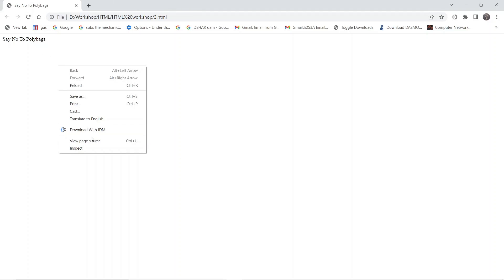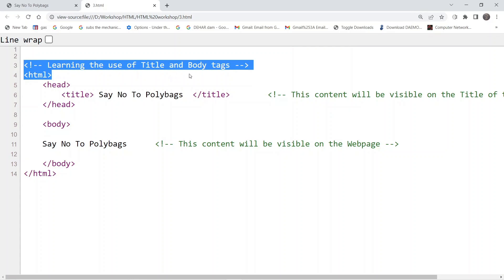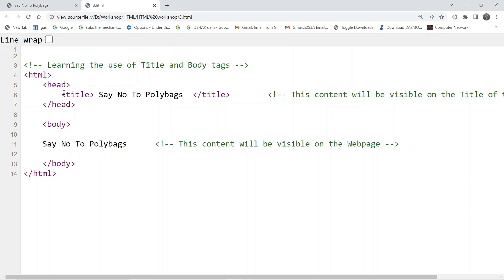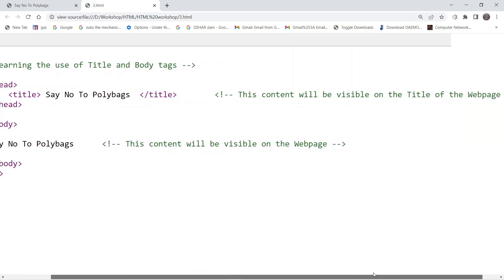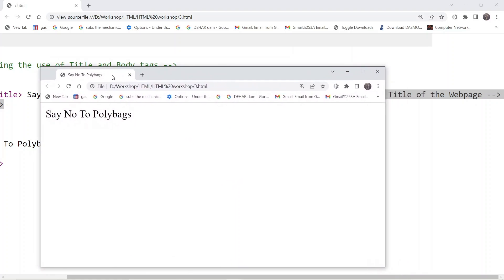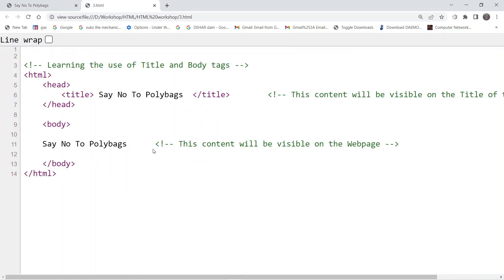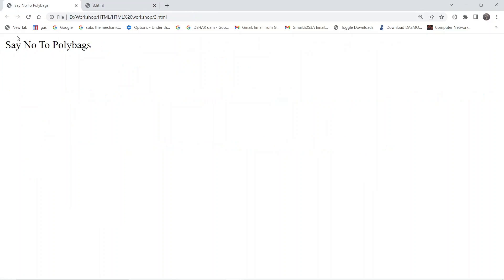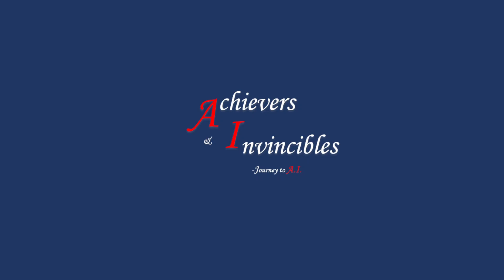Title and Body Tags in HTML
This video contains the demonstration of title and body tags in HTML.